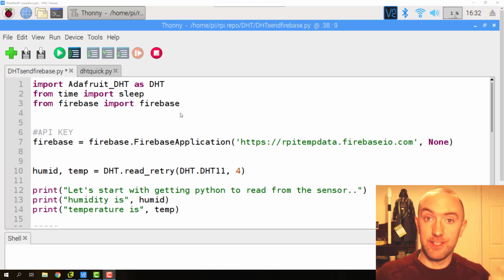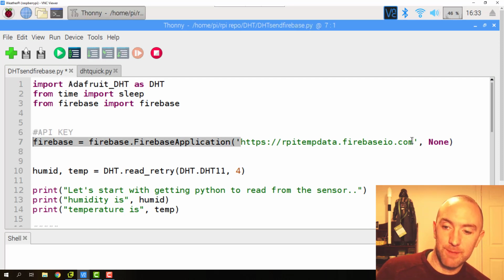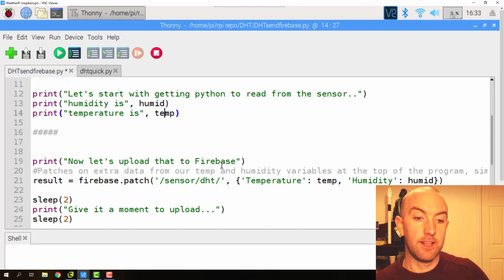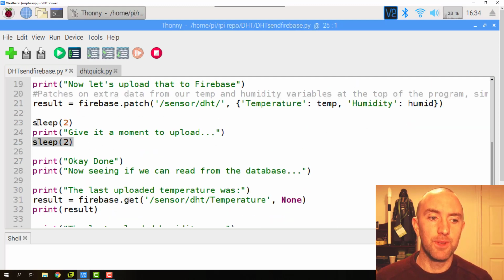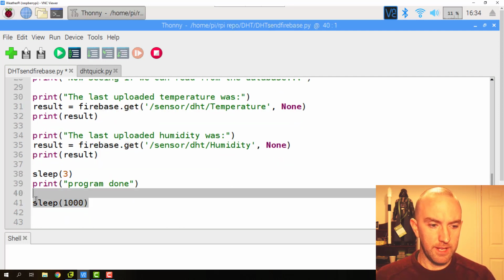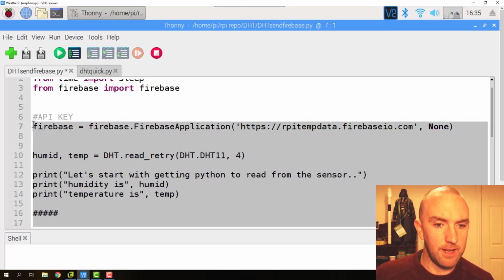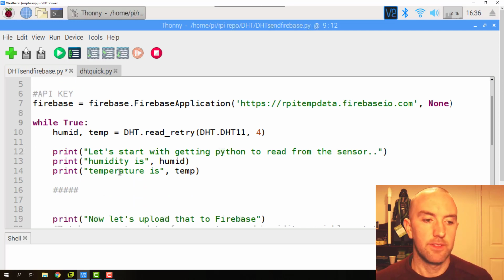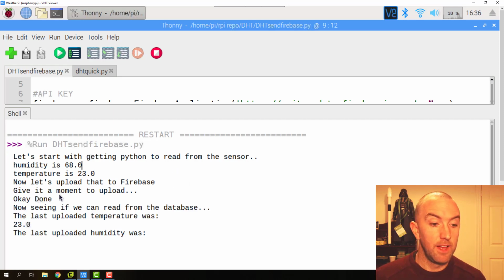Python Firebase Sending Humidity & Temperature Data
Sending data from a DHT11 sensor on a Raspberry Pi